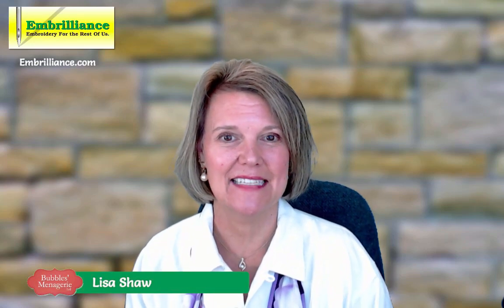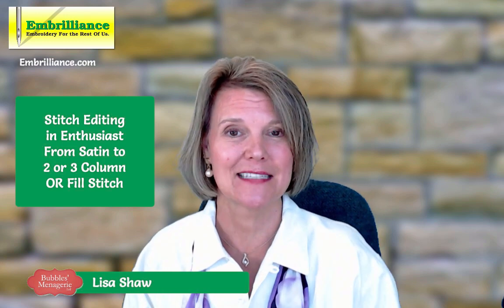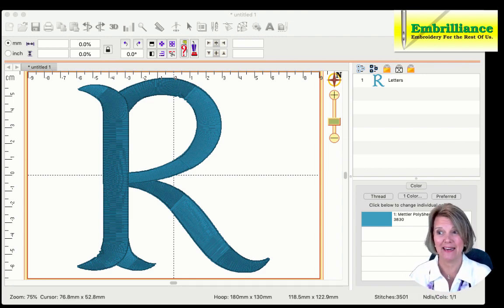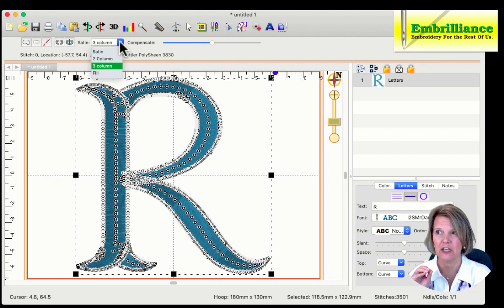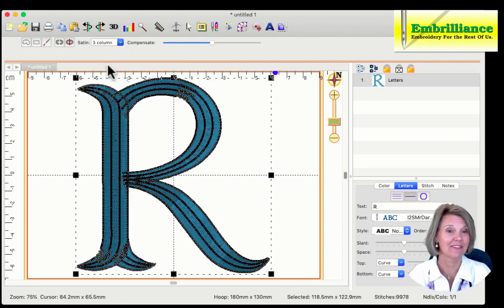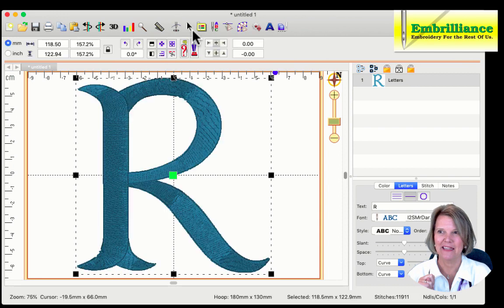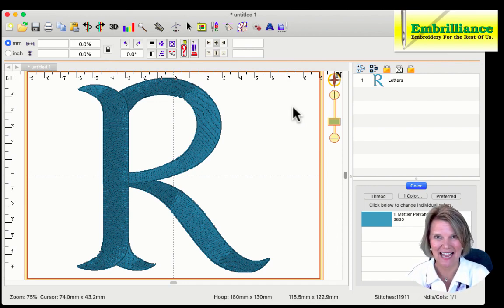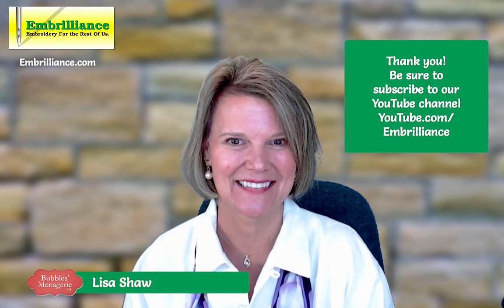Changing the stitch type of selected satin stitches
Embrilliance Enthusiast has very powerful stitch editing capabilities.  One of the features in stitch editing is the capability of changing a satin column to a 2 or 3 column satin or even a fill stitch.  This is very handy for when you want to match a stitch style to the rest of your design OR for when you have enlarged your satin stitches to go beyond the expected length.

In this video, Lisa Shaw will show you how to use this feature by simply selecting your stitches and then choosing the stitch type from the pulldown menu.

For more information on the Enthusiast program, please visit our Embrilliance website!